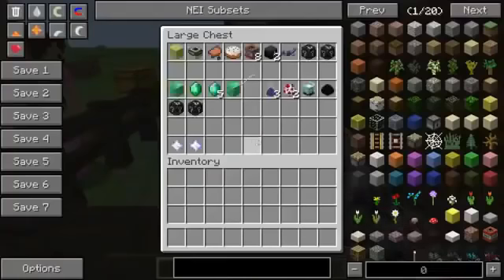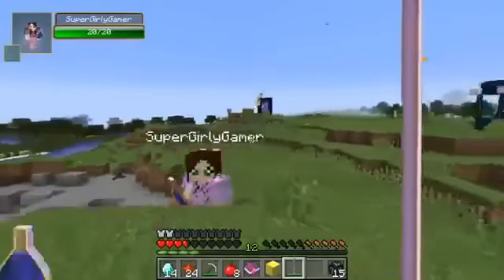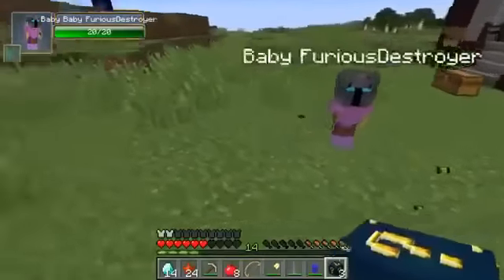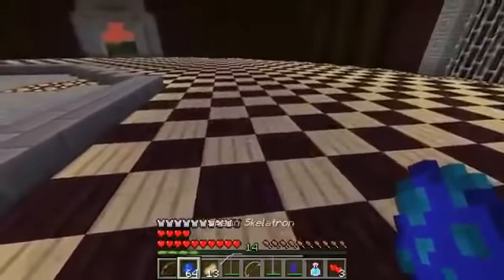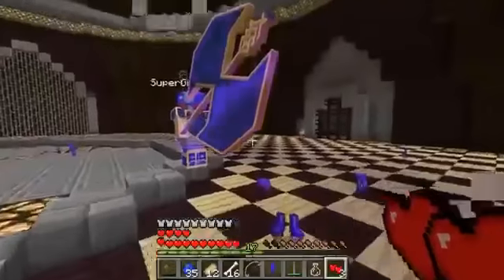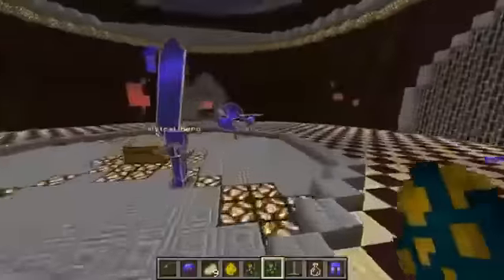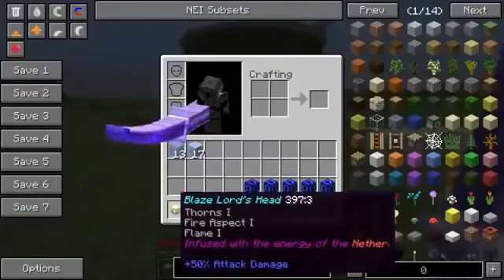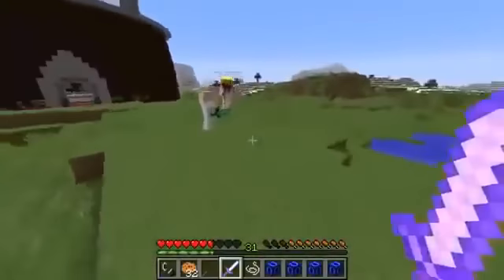Minecraft SKELETRON BEAST CHALLENGE GAMES LUCKY BLOCK MOD MINI GAME 2